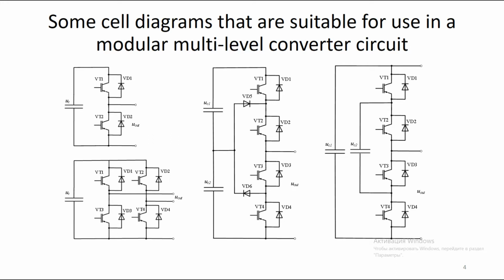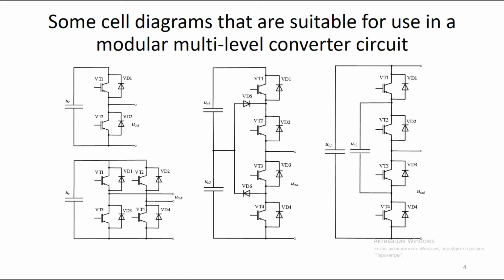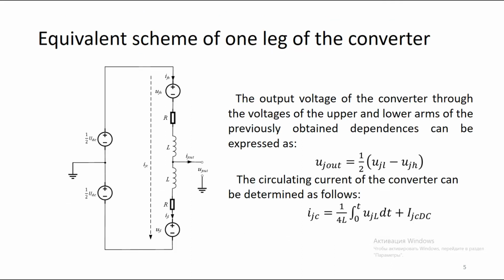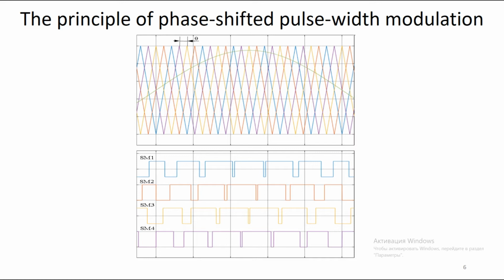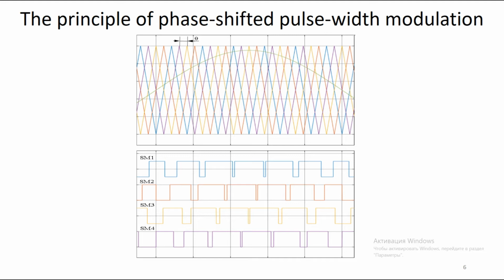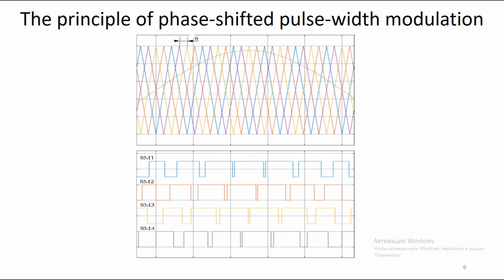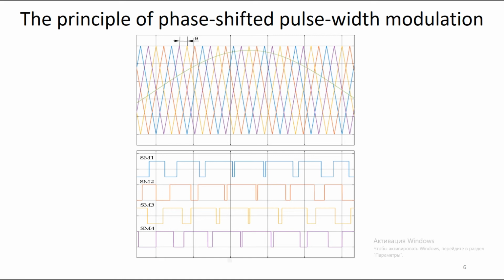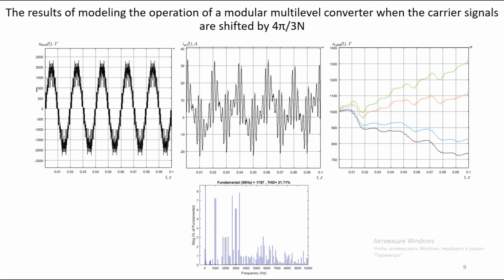ICSF2021 #230 Research of modular multilevel converter with phase-shifted pulse-width modulation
Ihor Kozakevych and Roman Siyanko
Research of modular multilevel converter with phase-shifted pulse-width modulation

The work is devoted to the study of performance of a multilevel electric energy converter using phase-shifted pulse-width modulation. Equations describing the state of a dynamic system multilevel converter - load are investigated and a mathematical model of the system in Matlab / Simulink environment is constructed. Variants of implementation of phase-shifted pulse-width modulation systems from the point of view of influence on harmonics of output voltage and magnitude of circulating current in the converter are investigated.